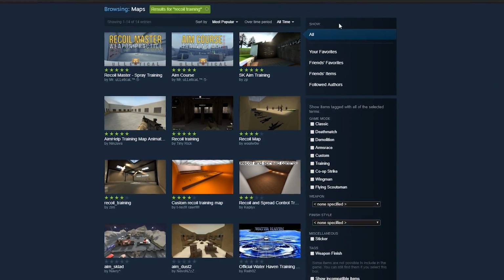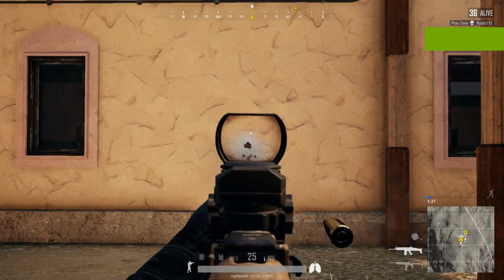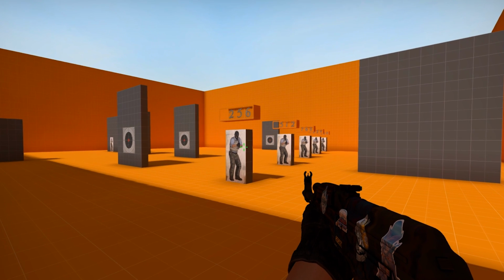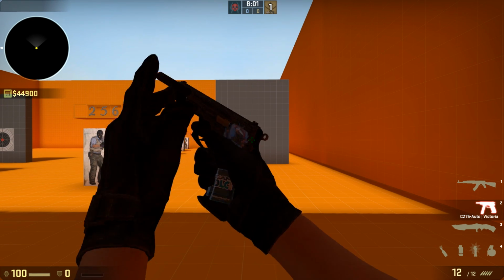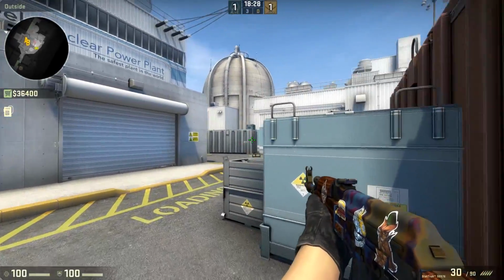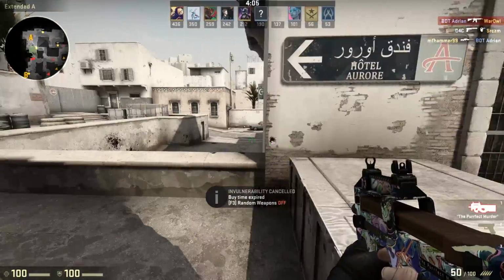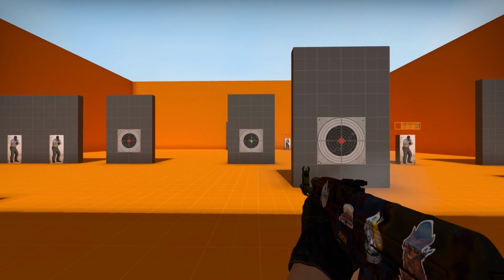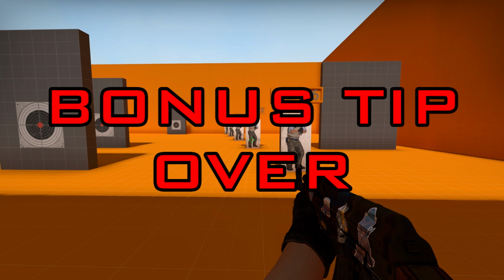How to Practice Recoil CS:GO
Counter-Strike: Global Offensive has a unique recoil mechanic that is difficult to learn and difficult to master. This video equips you with the tools to craft your own practice routine to learn recoil control in CSGO.